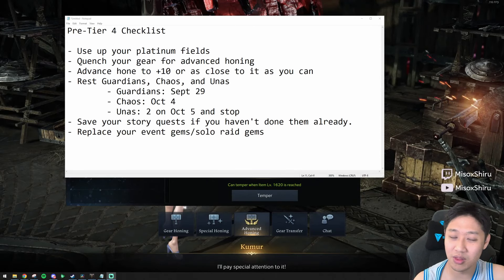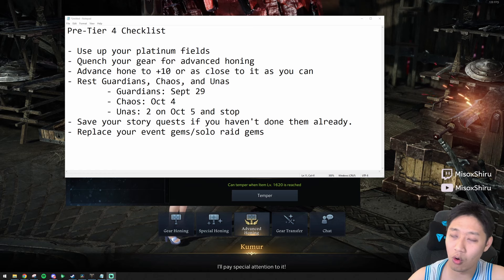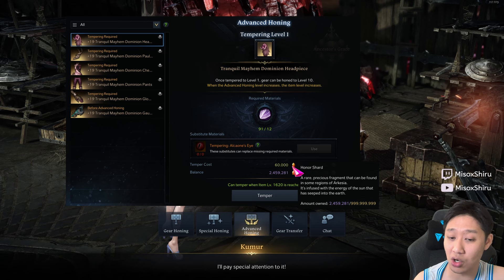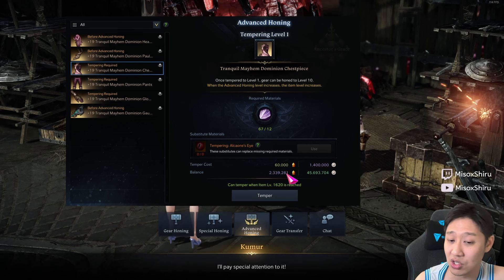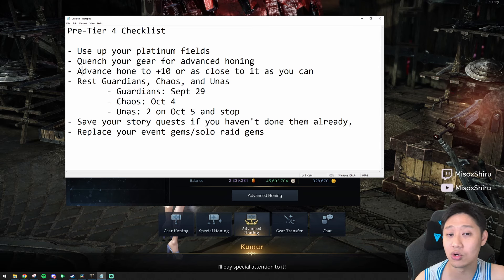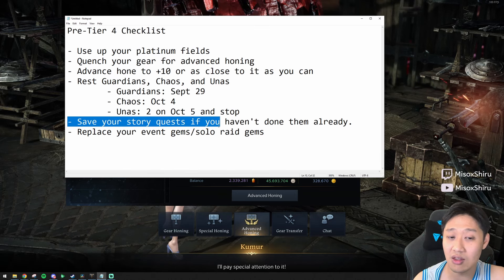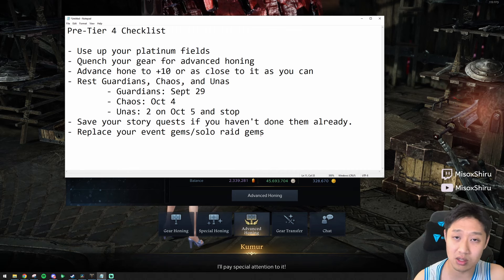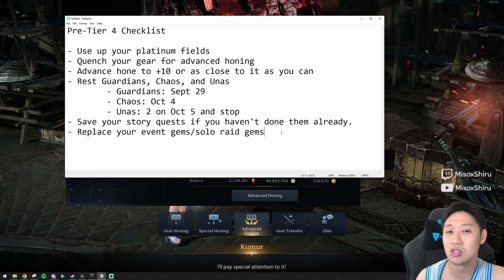Do These Before Tier 4 Next Week! Pre-Tier 4 Checklist